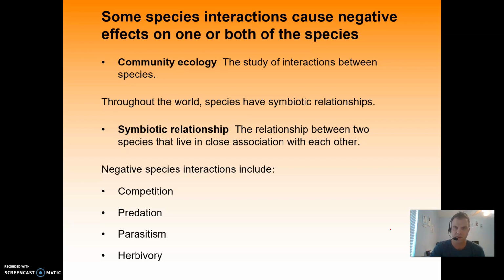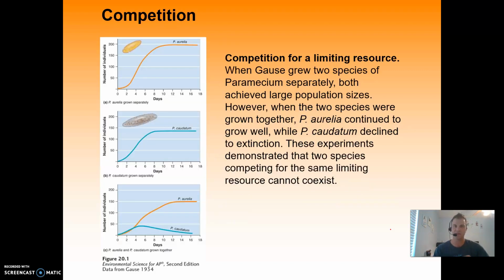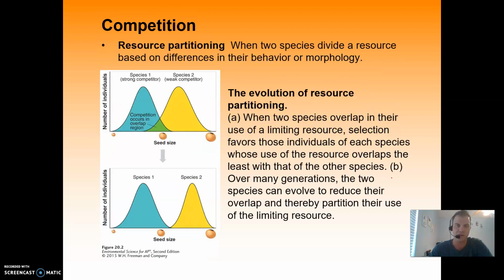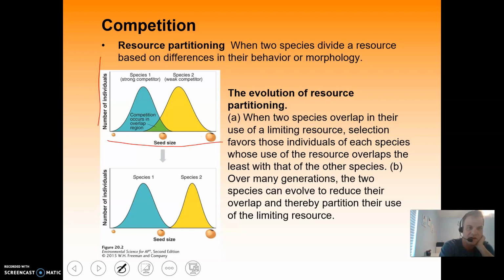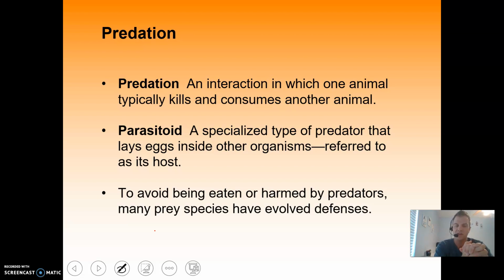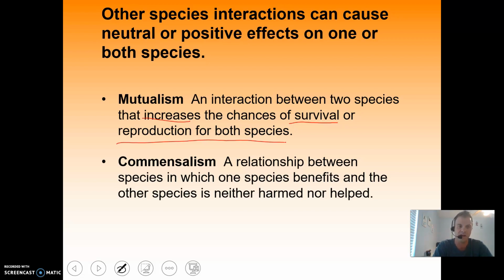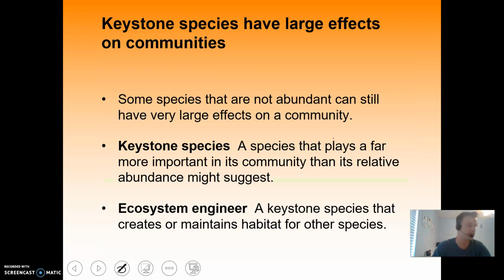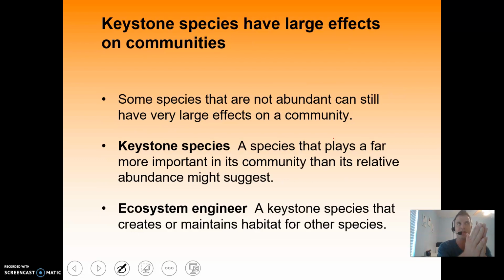SHS AICE EM - Biosphere Ch. 6 Mod 20